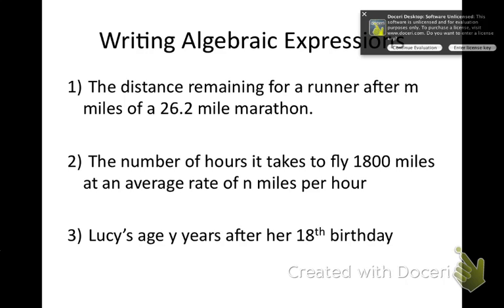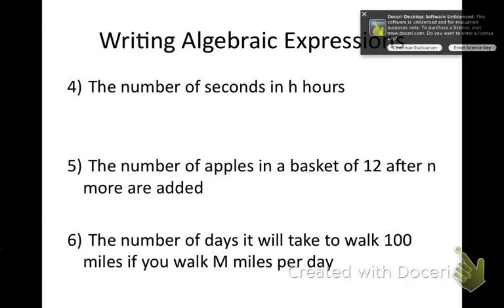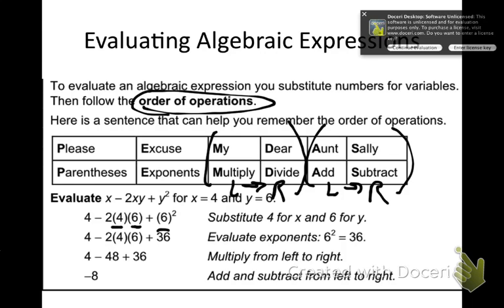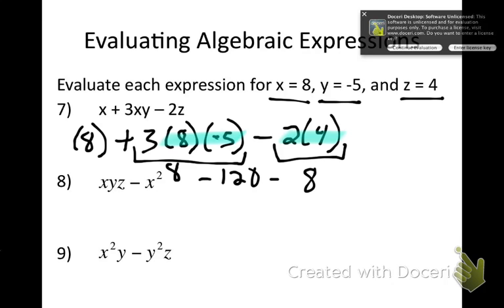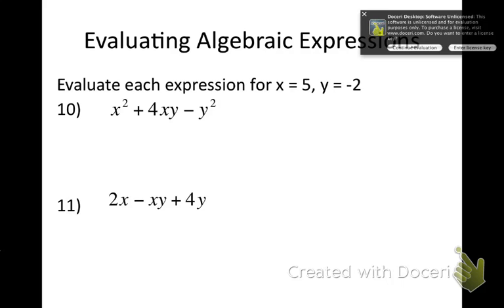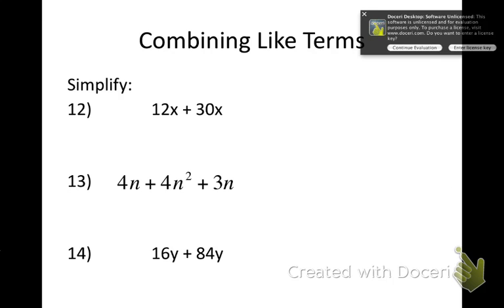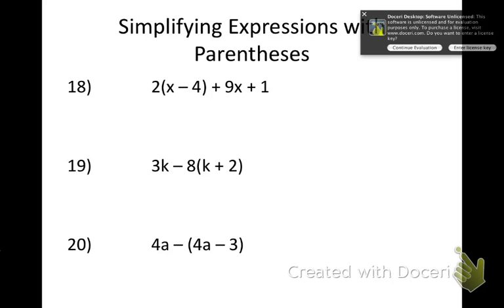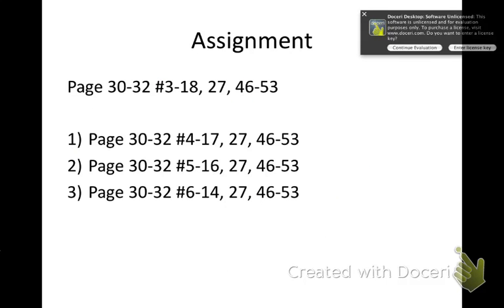Algebra II 1.4 (Simplifying Algebraic Expressions)